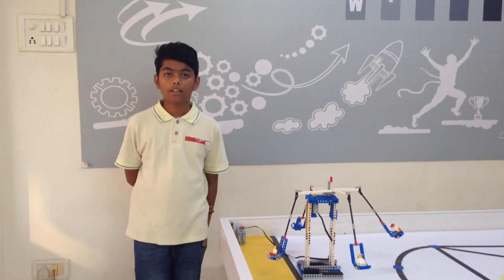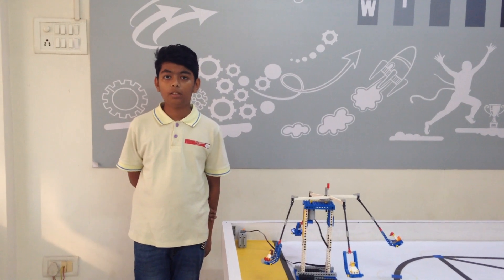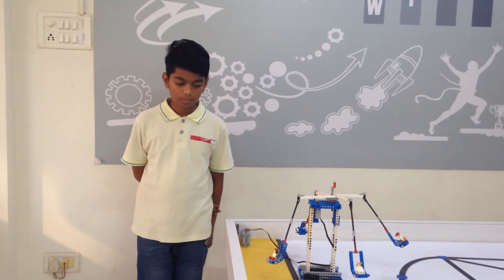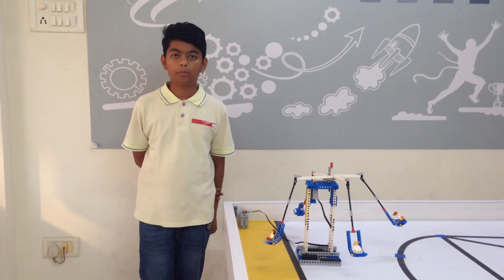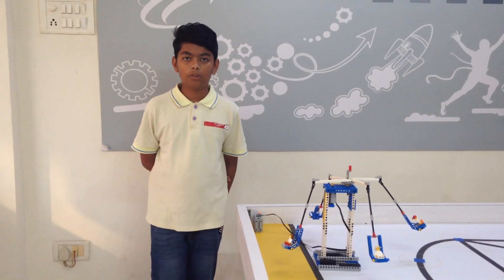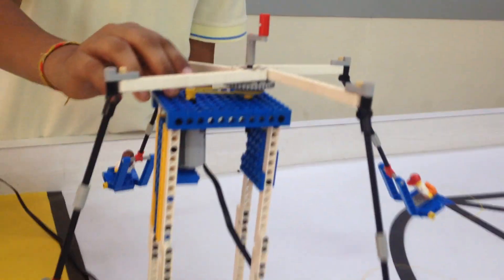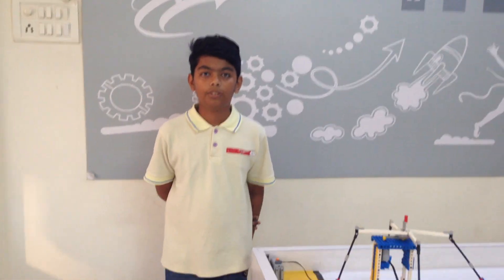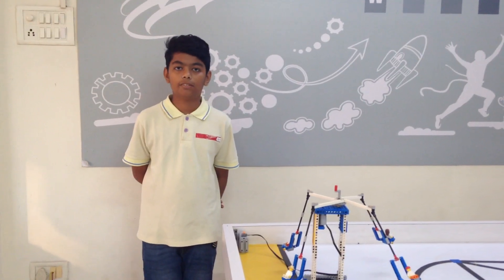Lego SM Merry Go Round Explained By Somil Rathod From RFL Academy Porbandar.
Merry go round constructed from simple machine kit and it works by gears.